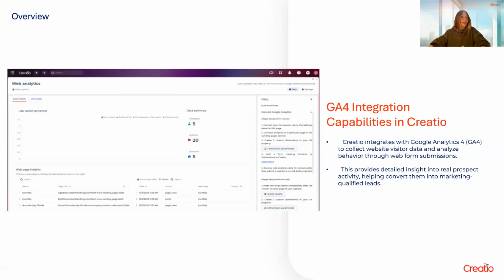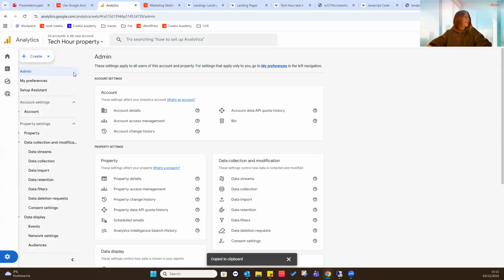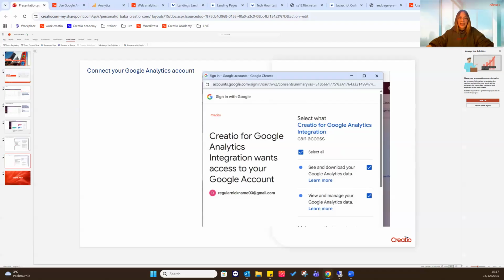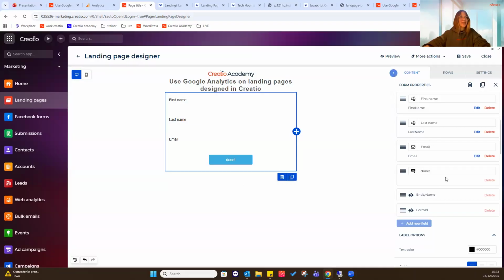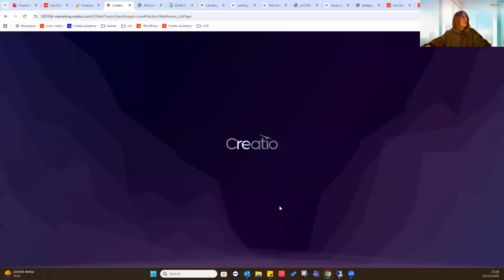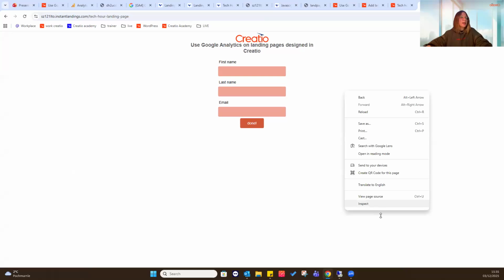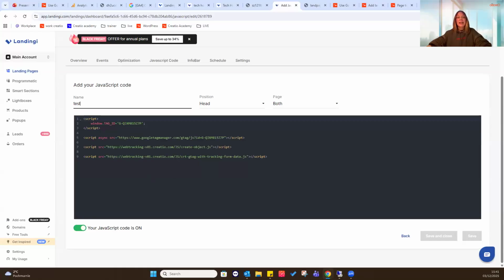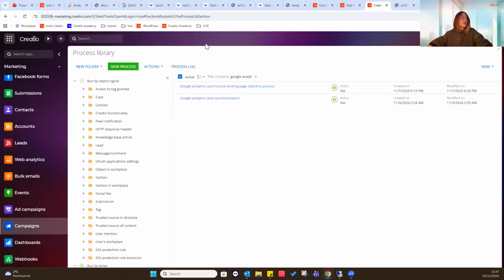Tech Hour: Using Google Analytics inside Creatio